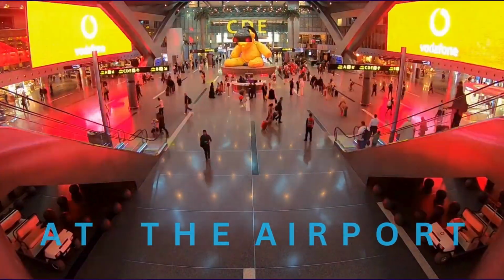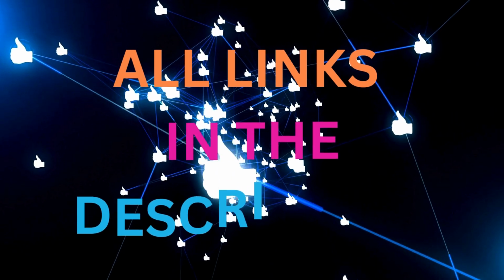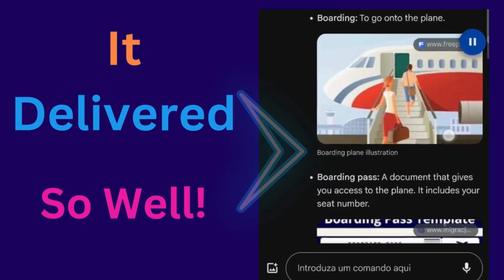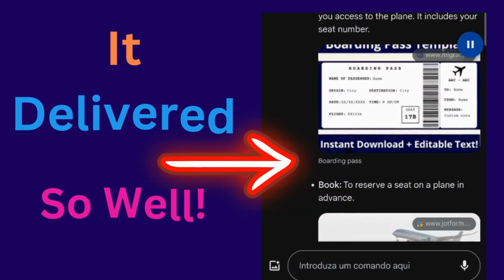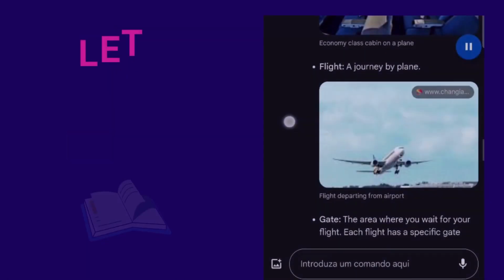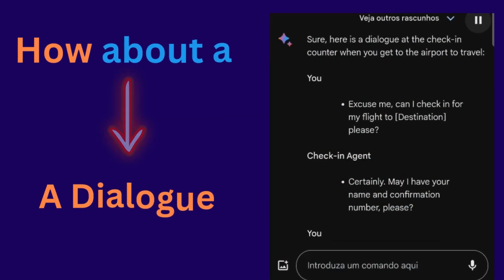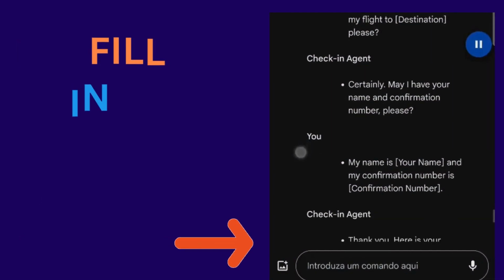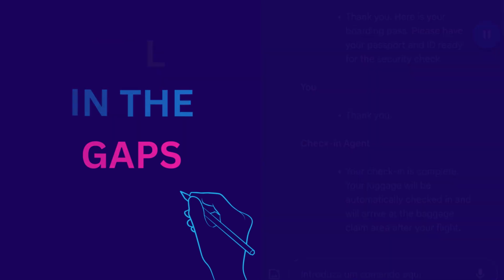Practise a Language With AI - At The Airport - for Free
Let's use the best free AI tools to learn and practise a language.  Become more fluent and practise with AI.
Role- Play - At The Airport

Stay tuned: more lessons coming out :)

00:00 intro
00:15 type of exercises we'll do
00:35 step by step tutorial (airport related vocabulary with photos)
01:38 gap filling exercise
01:58 A dialogue at the airport
02:25 2nd tool - Role-play the dialogue (brilliant!)
03:59 advice
04:23 other amazing step by step tutorials

Special Thanks to Pexels & Canva.